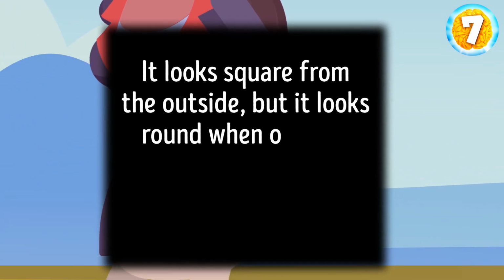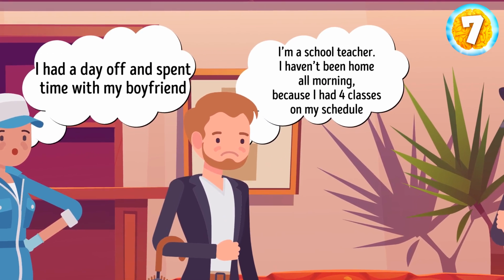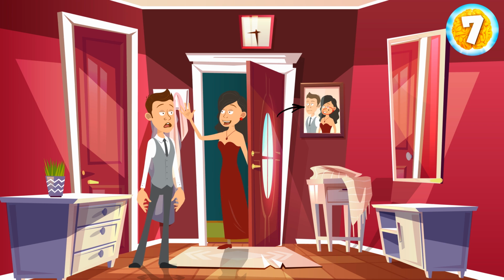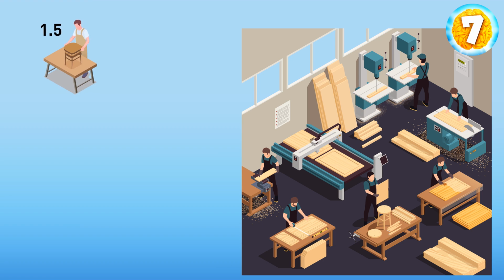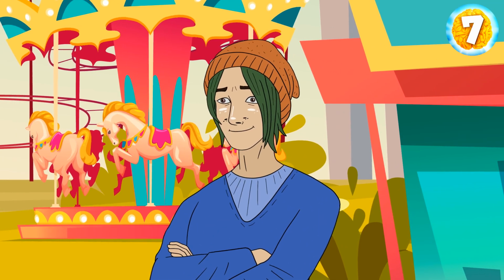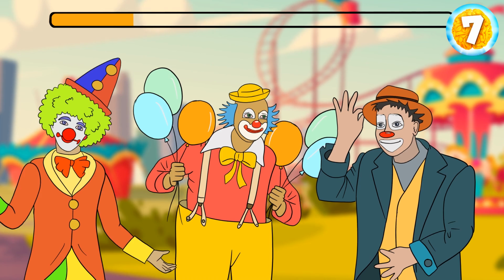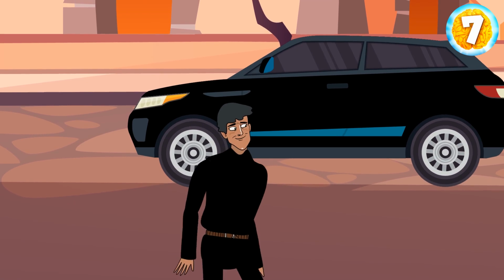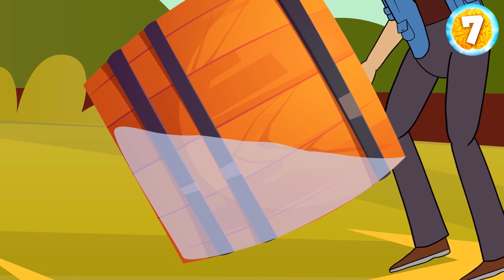Cognitive Race: Beat the Clock with Your Smarts!